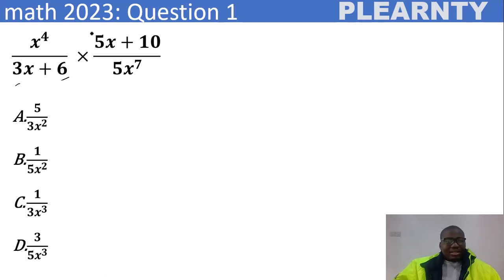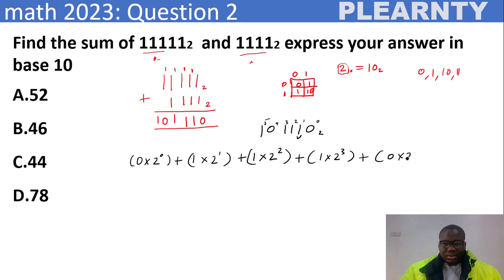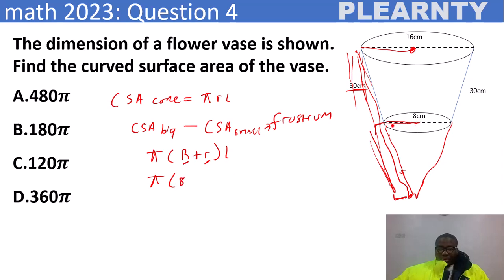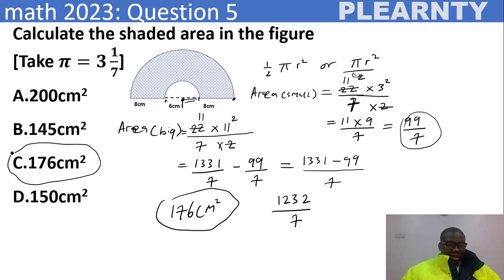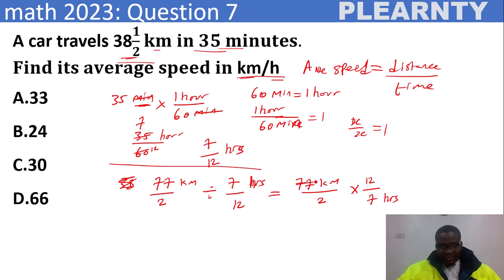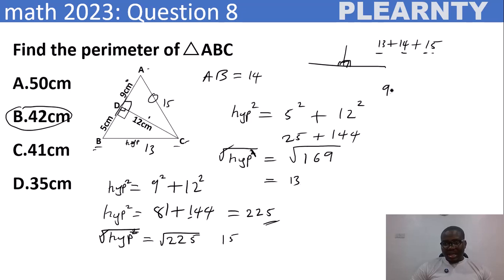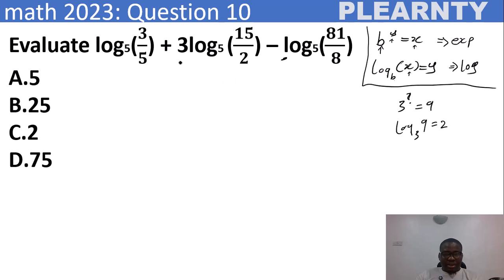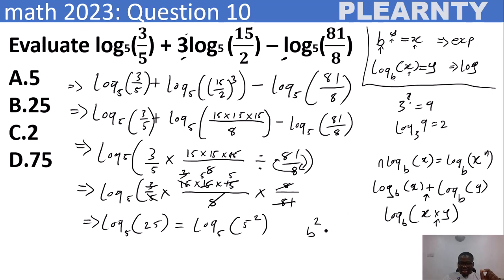JAMB MATH Past Question and Answer (question 1 -10)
Welcome to Plearnty, your go-to channel for mastering JAMB Mathematics! In this video, we break down JAMB Mathematics questions and answers 2023 with detailed explanations to help you succeed in the upcoming exams. Whether you're preparing for JAMB maths 2024 or reviewing older JAMB maths past questions like those from 2020, we’ve got you covered with effective problem-solving strategies.

At Plearnty, we understand that practicing with JAMB mathematics past questions and answers is crucial for your success. That’s why we provide in-depth solutions to questions across various years to ensure you're fully prepared for the JAMB Mathematics 2024 exam. We also go over the entire JAMB maths syllabus, making sure you're familiar with every topic you need to study, from algebra to calculus. Knowing the syllabus helps you streamline your study efforts and focus on the most critical areas.

Looking for JAMB maths tips and tricks to help you ace the exam? We’ve got plenty of those! At Plearnty, we believe that effective time management and strategic problem-solving can make all the difference on exam day. Our tutorials are designed to be easy to follow, with step-by-step solutions that ensure you’re ready to tackle even the toughest JAMB maths questions.

As we head towards the JAMB mathematics 2024 exam, our channel will continue providing valuable resources, including JAMB maths revision guides and new tutorials that break down complicated concepts into manageable lessons. You’ll also find helpful insights into commonly asked JAMB mathematics questions and answers 2024 to help you get a head start on your preparations.

Whether you're just starting your revision or are gearing up for exam day, Plearnty is here to support you every step of the way.